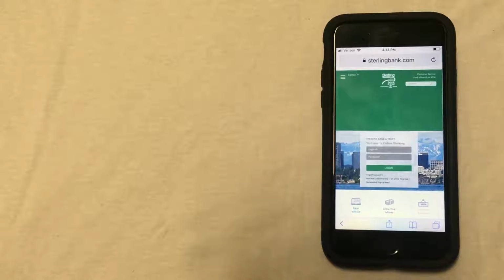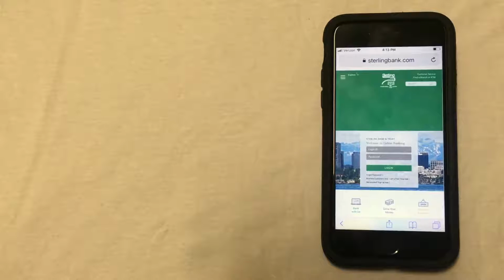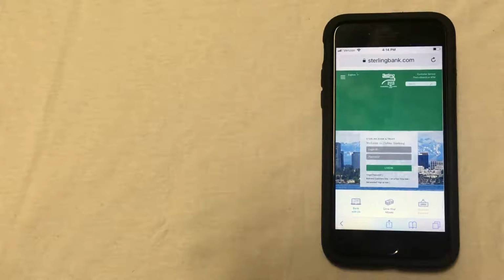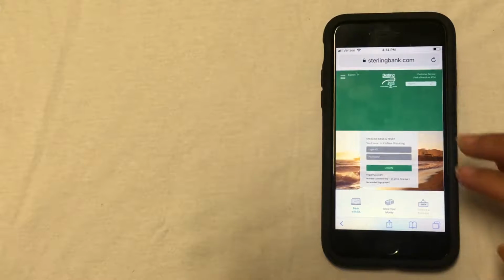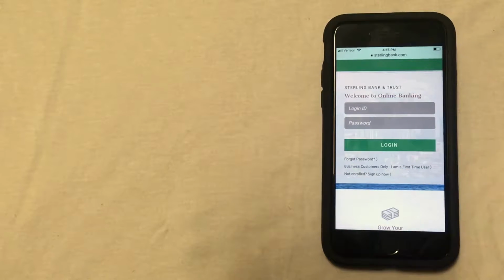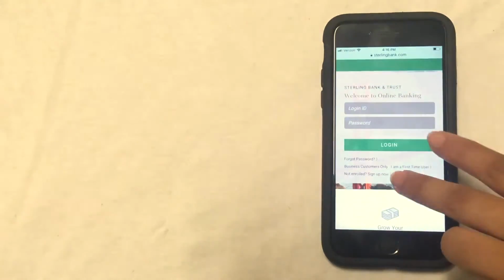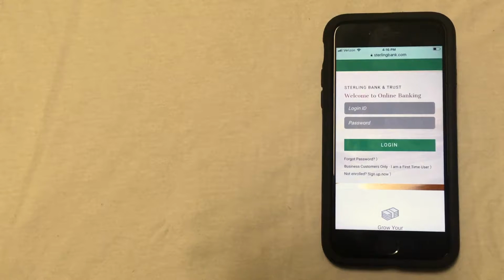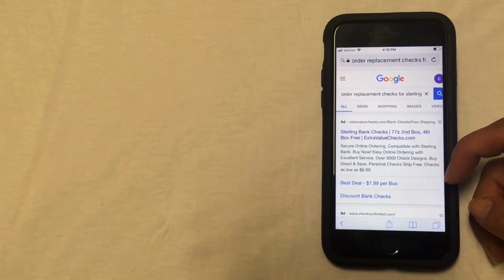✅ 3 Ways To Order Sterling Bank Replacement Checks 🔴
3 Ways To Order Sterling Bank Replacement Checks
About this product:

3 Ways To Order Sterling Bank Replacement Checks

Sterling Bancorp is a regional bank holding company whose principal subsidiary, Sterling National Bank, provides a full range of banking and financial services to business owners, their families, and consumers, primarily in the greater New York metropolitan and Hudson Valley regions. Sterling Bancorp had assets of approximately $30 billion at October 2, 2017, following its acquisition of Astoria Financial Corp.Headquartered in Montebello, New York, Sterling Bancorp's shares are traded on the New York Stock Exchange.